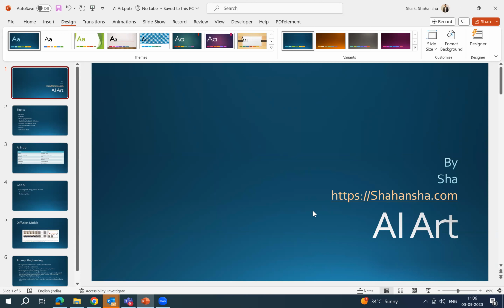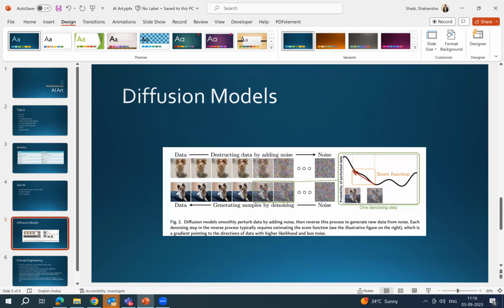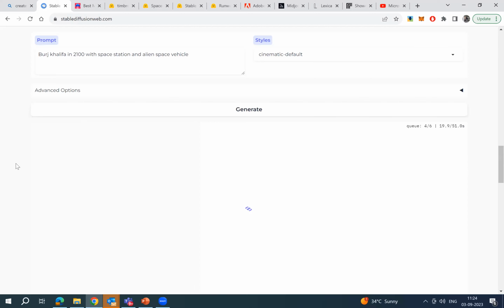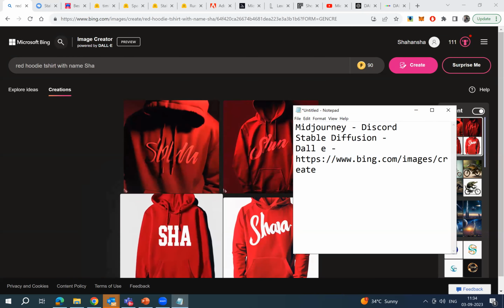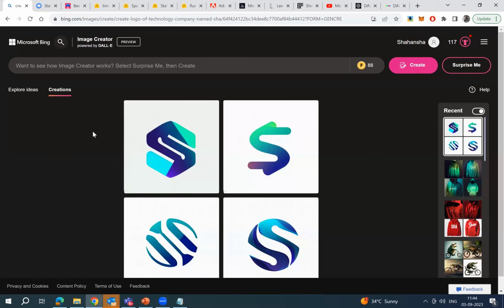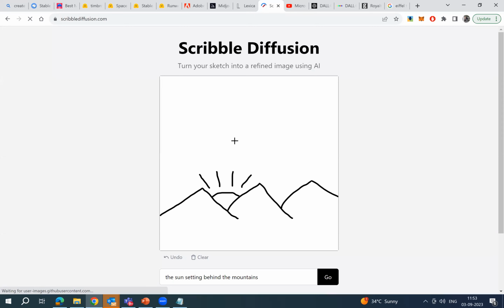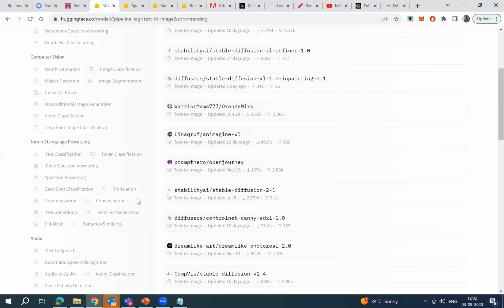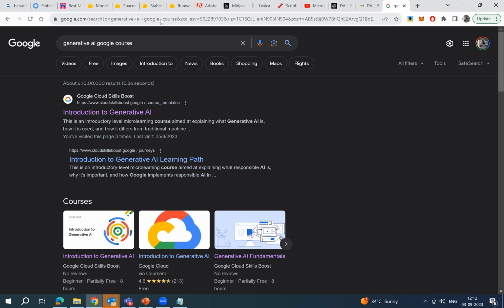AI Art (using Generative-AI)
Shahansha Shaik,  3 Sept 2023.

Topics:
1. Gen-AI introduction
2. AI Art
3. Text to image, image to image - Prompt Engineering
4. Tools - Stable Diffusion, Dall E, Firefly, Mid journey
5. Use Cases & Examples
6. Future of Gen-AI
7. Career opportunities
8. QnA, discussions

Arcadis North America - Automation Lead